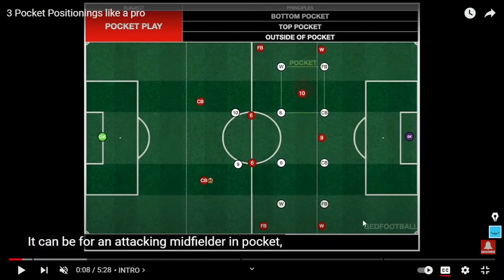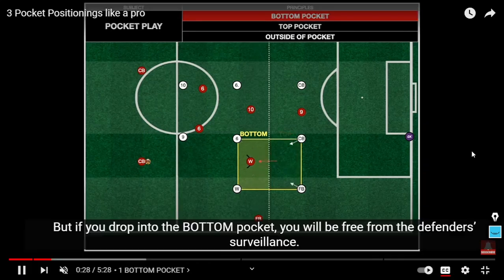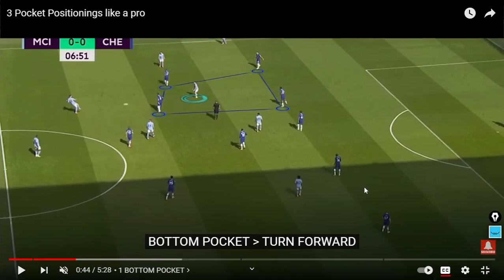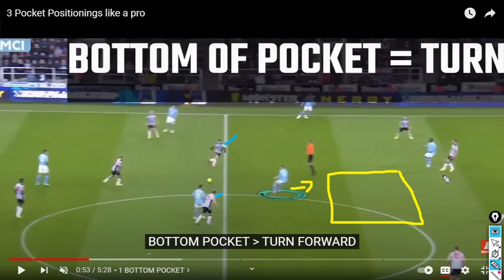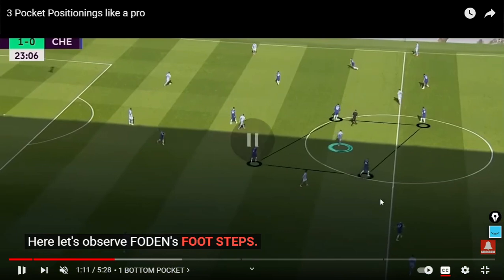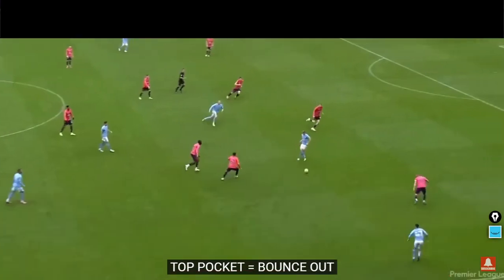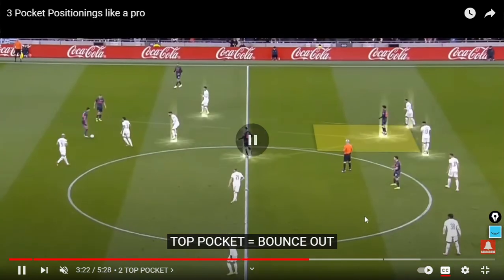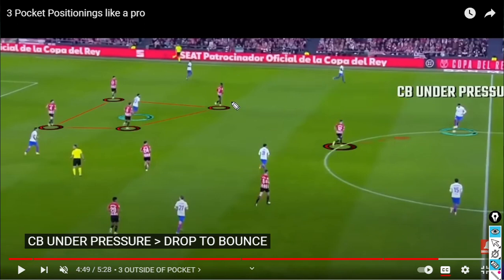Reacting To A Cheat Code Analysis Video!!! Football Made Simple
This video is owned by @GEDFUTBOL  and in no way of form am I claiming it to be mine, this video is used for educational use.